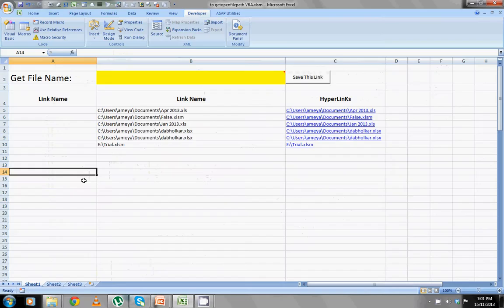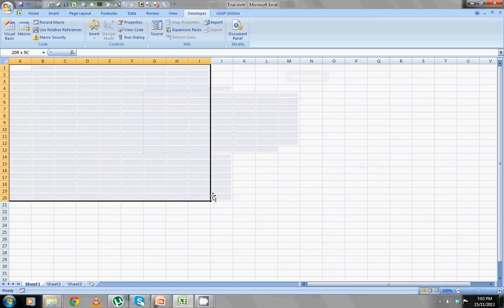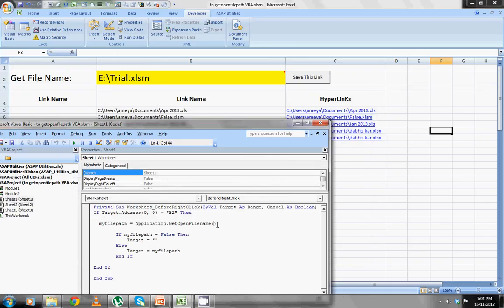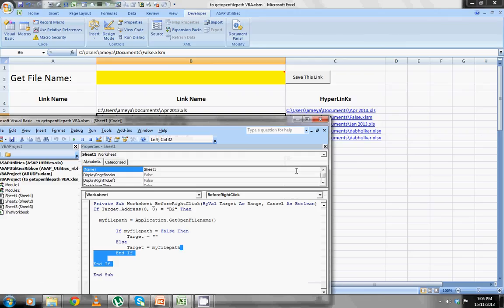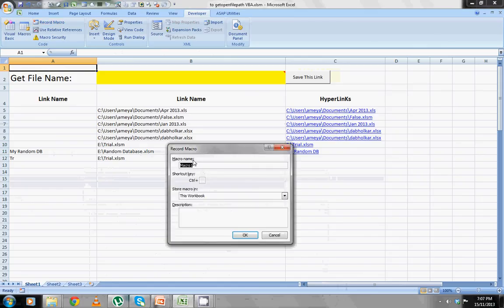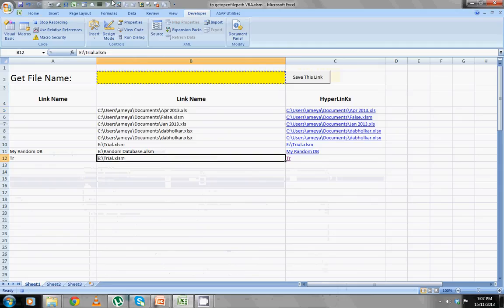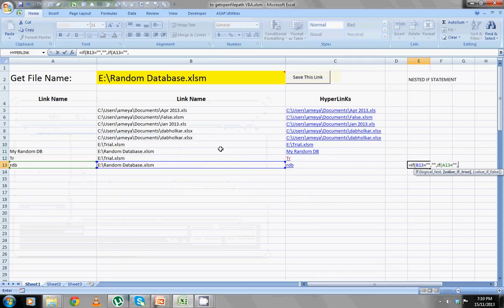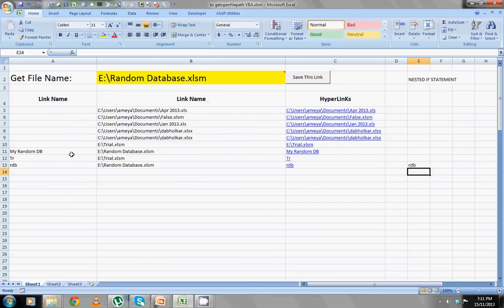Excel VBA :Get Open File Path To Create a Hyper link Saver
This is a small VBA Project which saves the Link Of Documents in Excel Sheet and uses GetopenFilepath Property